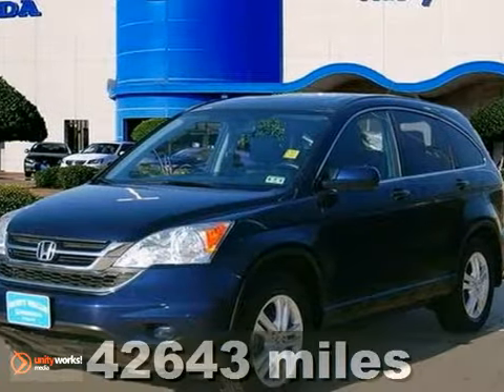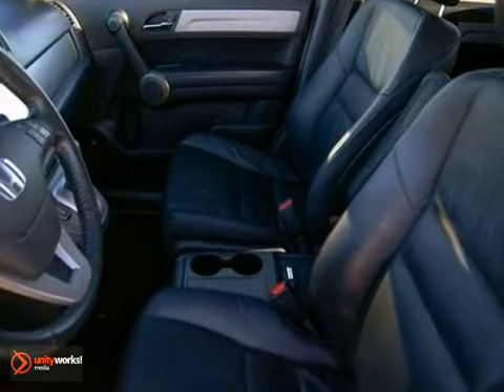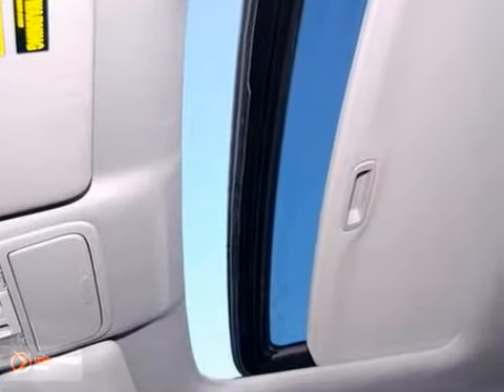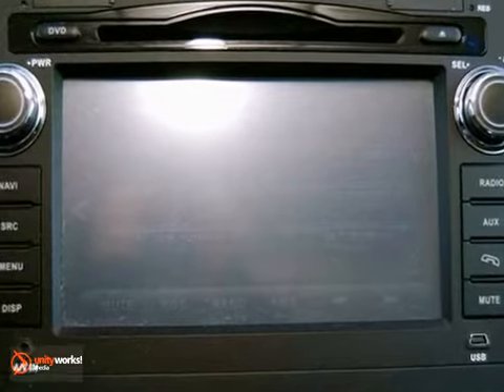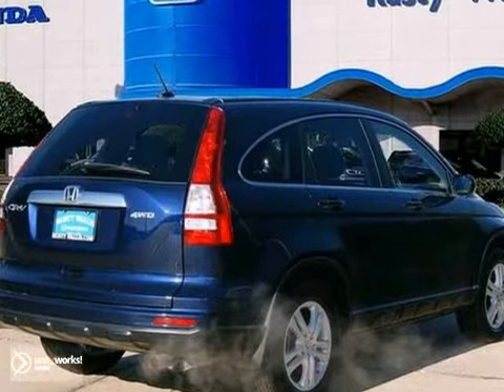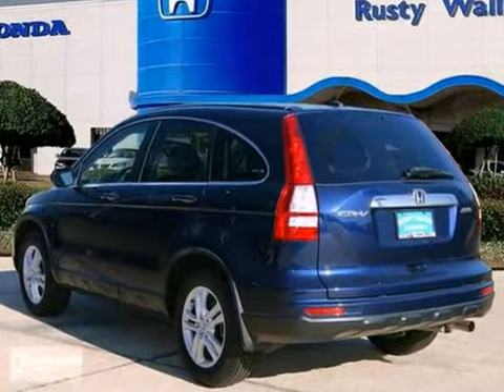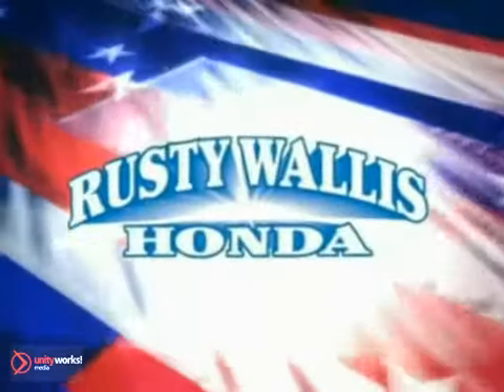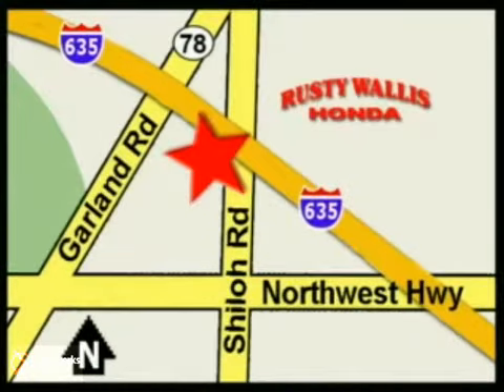2010 Honda CR-V 120486A in Dallas TX Fort Worth, TX - SOLD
SOLD - If you are looking for real value on a great used car, Rusty Wallis Honda invites you to come in and test drive this 2010 Honda CR-V, stock# 120486A. We are conveniently located near Dallas TX Fort Worth, TX and known for our great selection, reliability and quality. Come take a look at this 2010 Honda CR-V today.

12277 Shiloh Road
Dallas TX Fort Worth TX, 75228